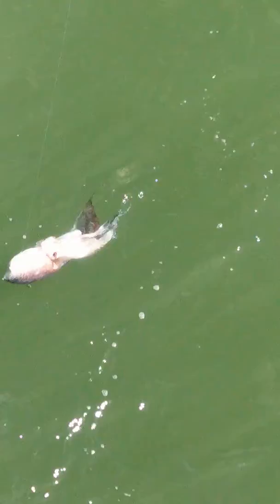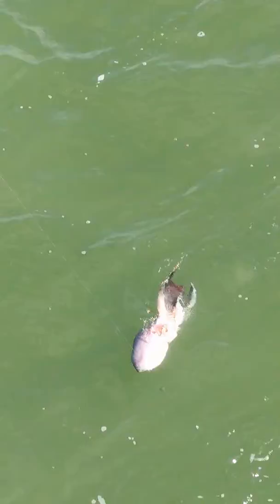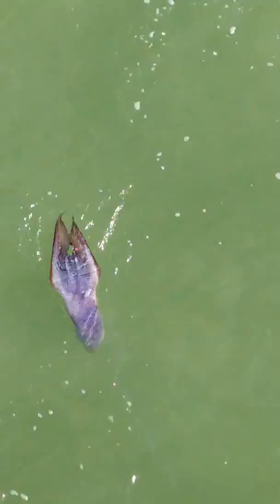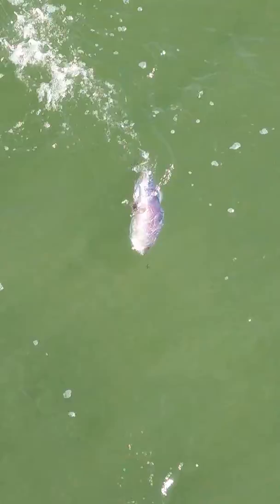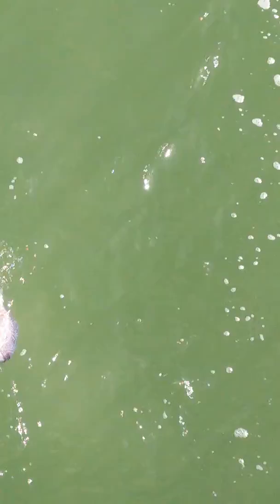Blanket octopus at Deerfield Beach Pier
Sea monster